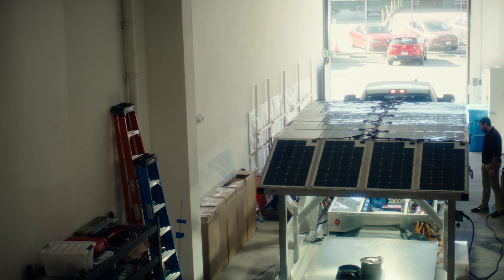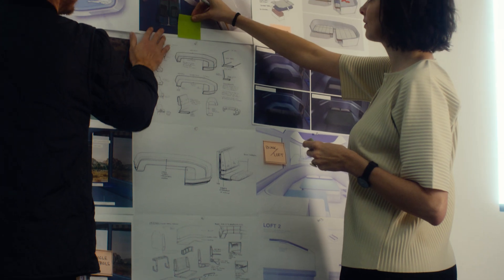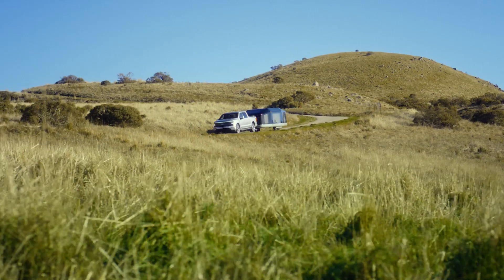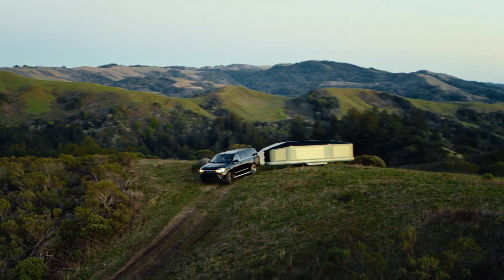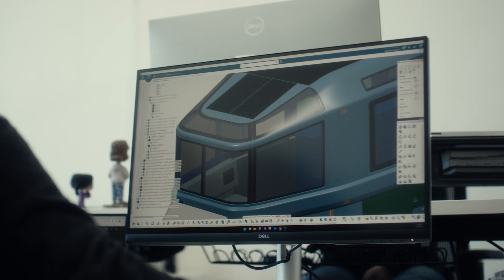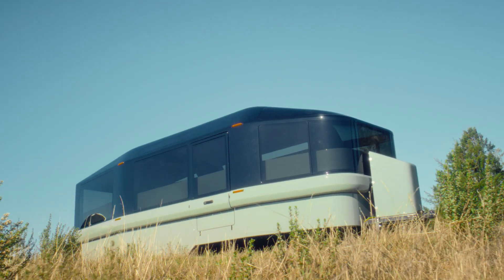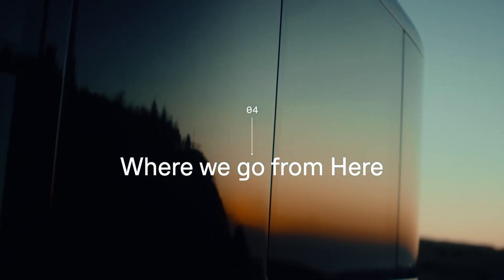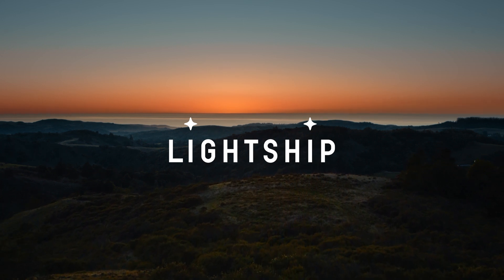Tesla veterans launch a solar-powered travel trailer - Lightship L1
Tesla veterans have launched a solar-powered travel trailer with a high-capacity battery and self-propulsion system. All-electric recreational vehicle (RV) start-up Lightship unveiled the Lightship L1, an aerodynamic, battery powered travel trailer and the first purpose-built travel trailer with a self-propulsion system that enables near zero range or mile per gallon efficiency loss for the vehicle towing it. The Lightship L1 has a starting price of $125,000 or $118,400 after an available tax credit and is available now for a $500 reservation. Production is expected to begin in late 2024.